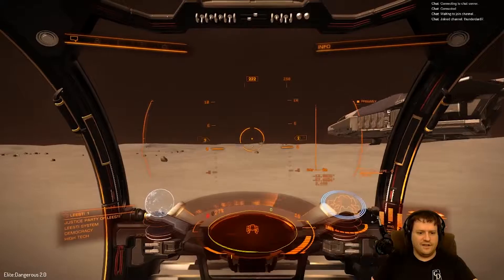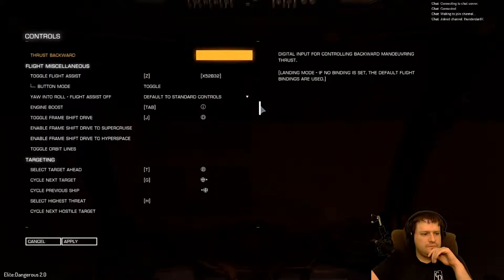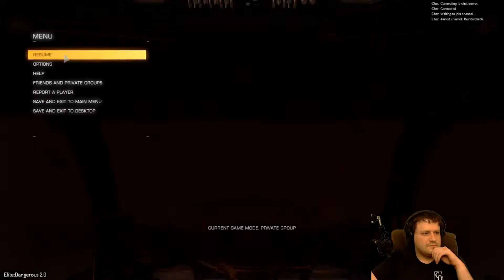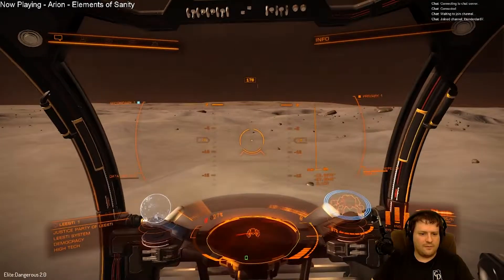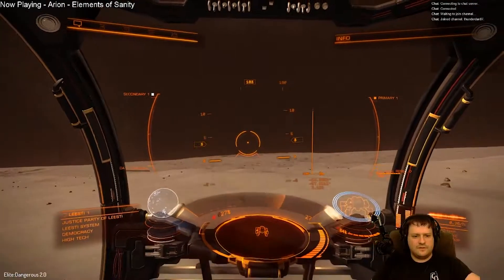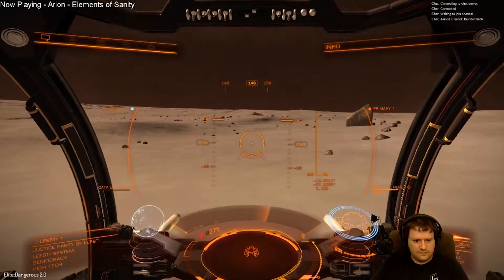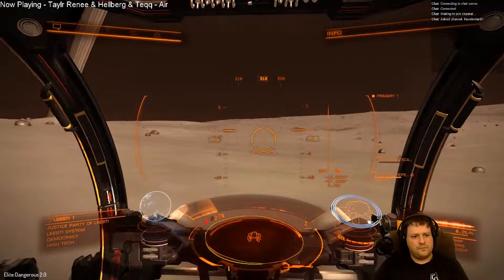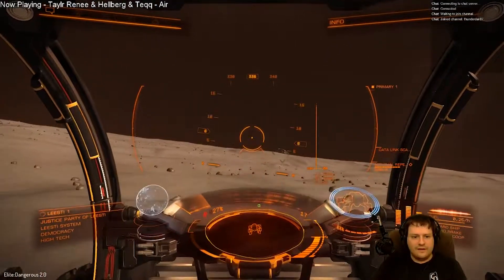Elite: Dangerous Horizons LIVE! - Episode 3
Time for some dog fighting space simulation action in Elite Dangerous Horizons. Elite Dangerous Horizons: Live is a Elite Dangerous Horizons let’s play recorded live on Twitch.tv. Elite Dangerous Horizons is the latest expansion for Elite Dangerous a space simulation combat / trading / exploration game.